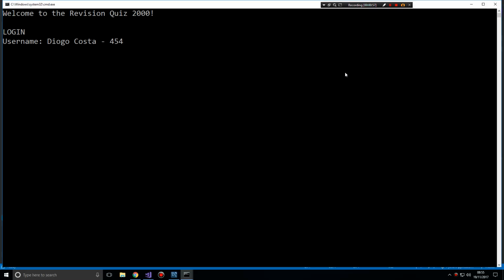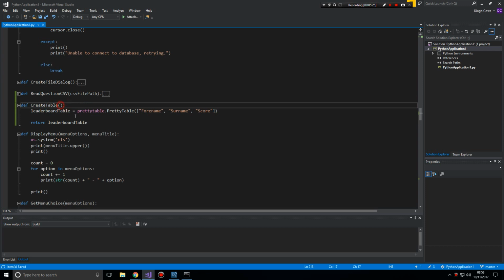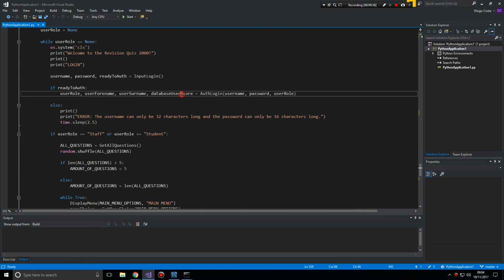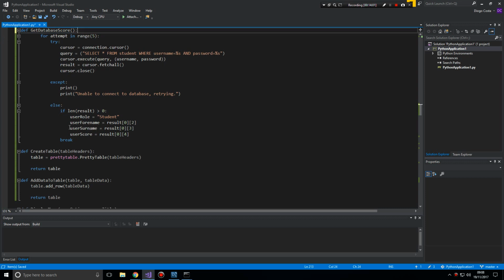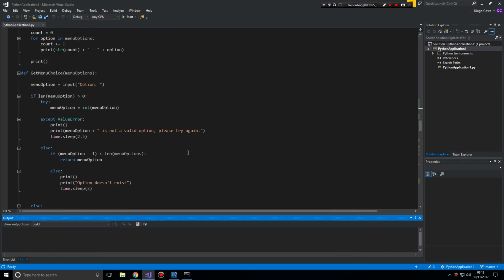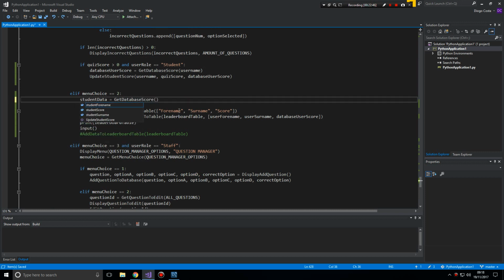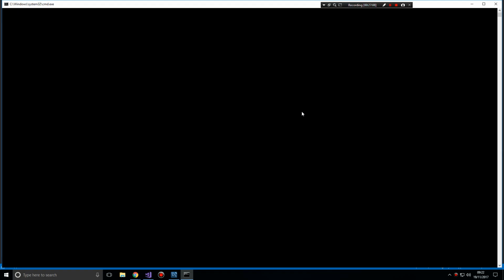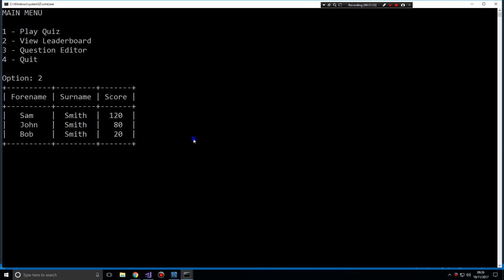Python MySQL Database Tutorial - Creating a Leaderboard (Part 2)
In this series we look at creating a revision application using a MySQL database. For this video we create the leaderboard using PrettyTable and MySQL's help!